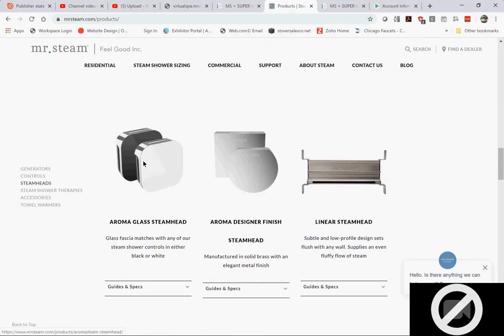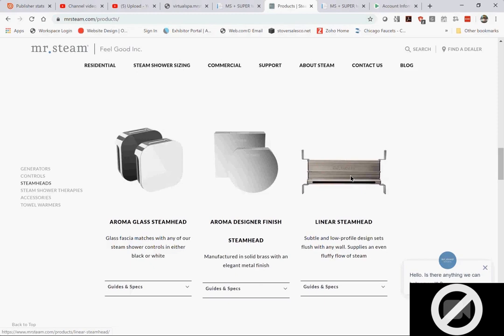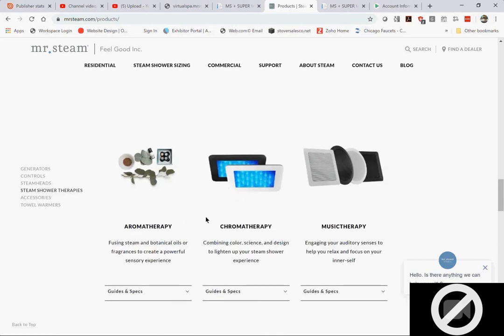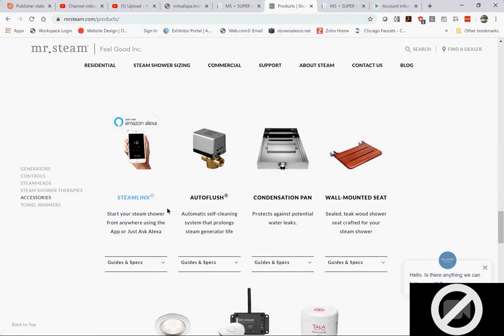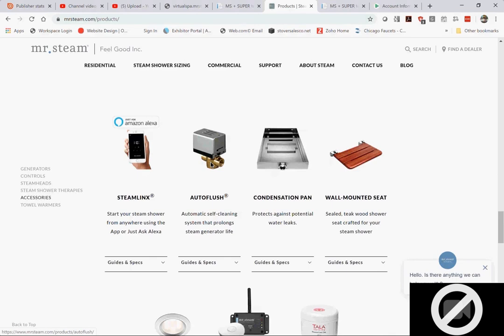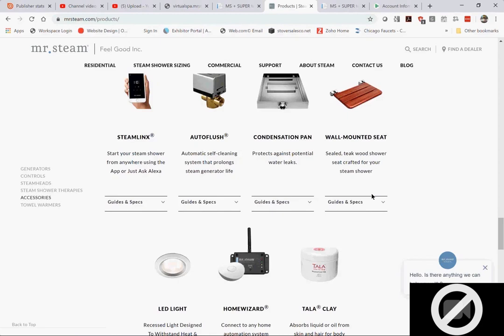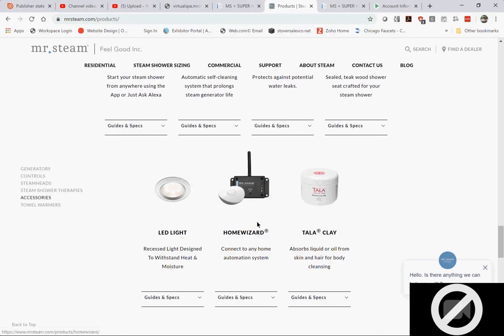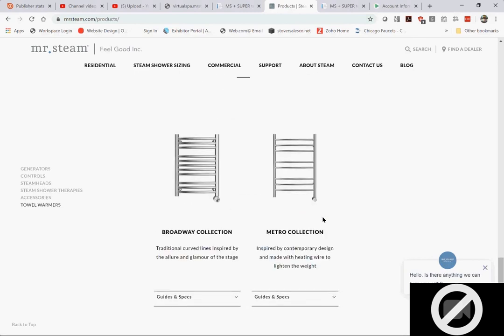Mr Steam 2020 Session 2